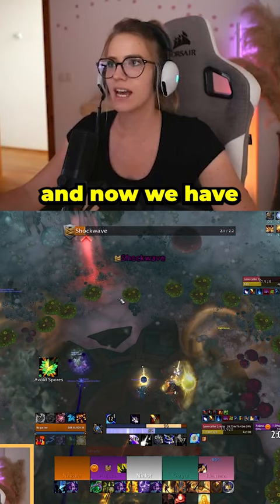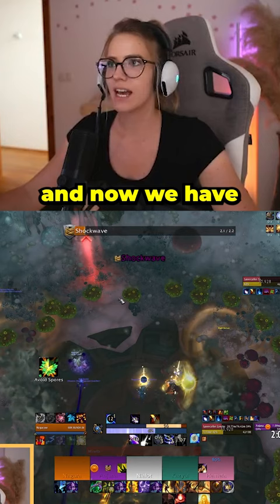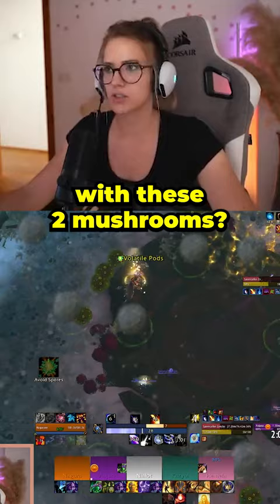Perfect your Upheavel placement by doing this!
I am an ex-World First raider in World of Warcraft, streaming and casting high end PvE content in MMORPG's. I occasionally also stream other games!